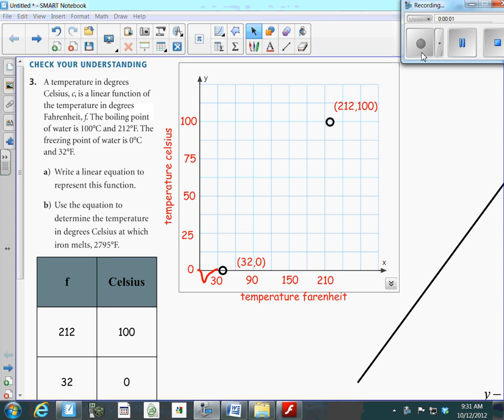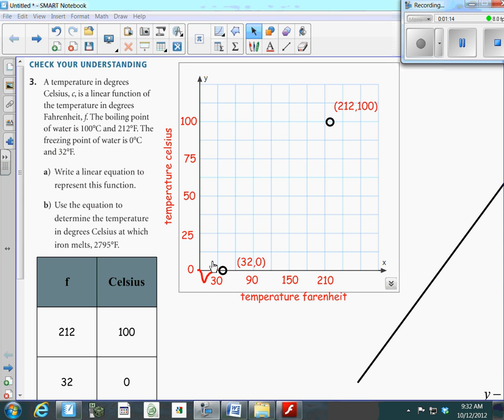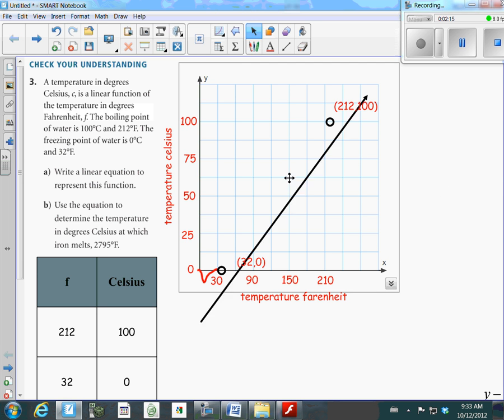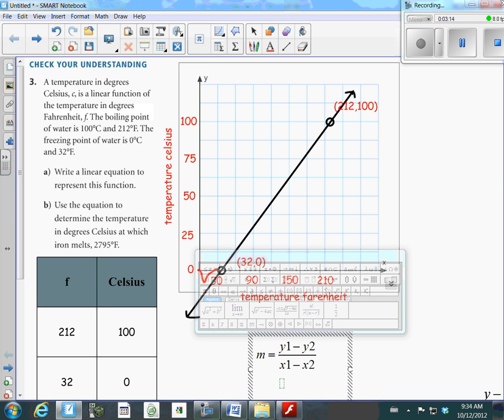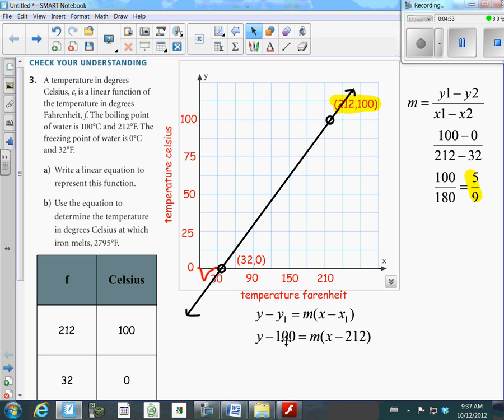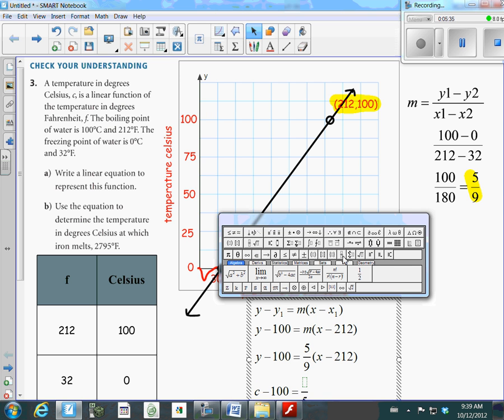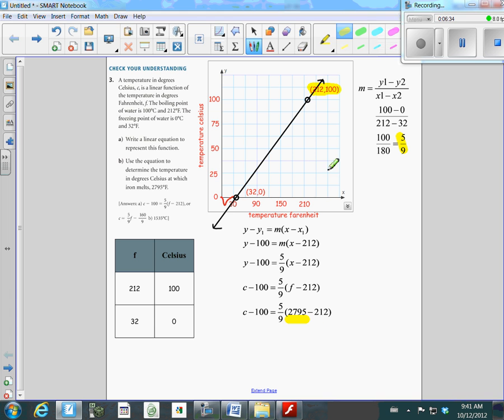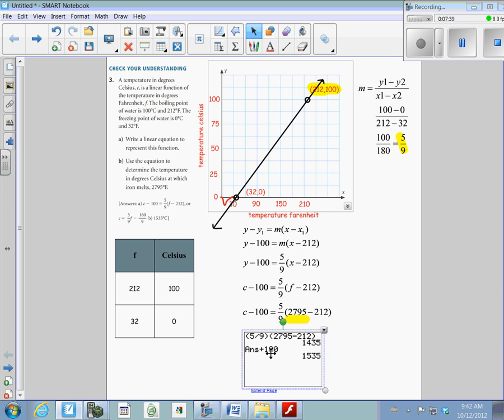20sp 6.5 check und #3